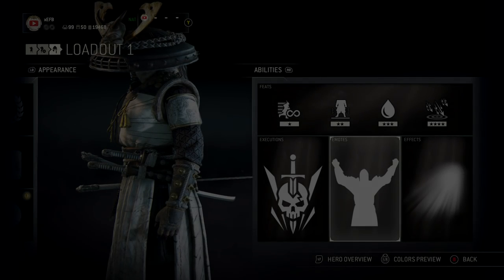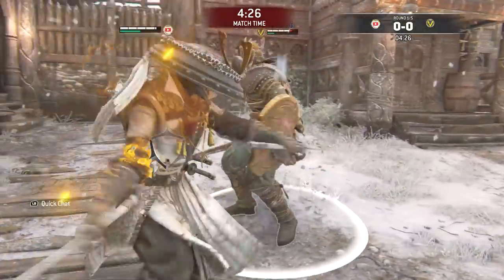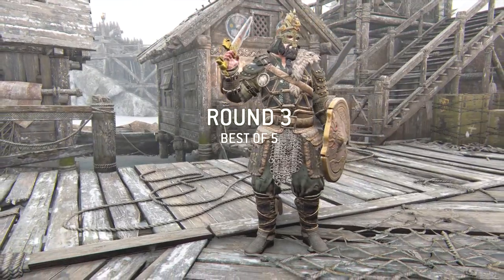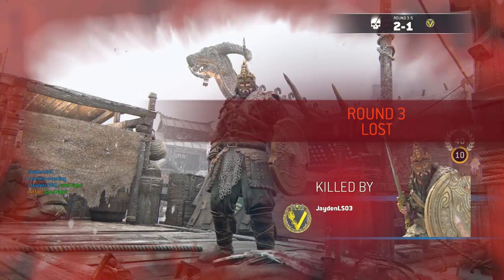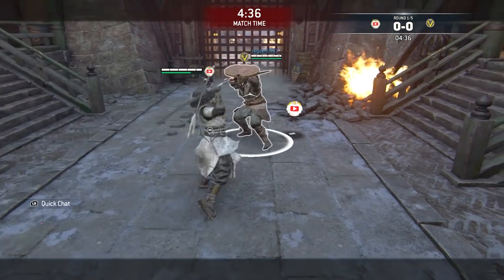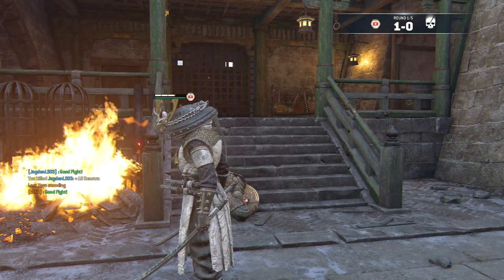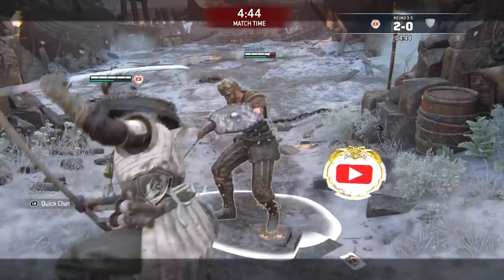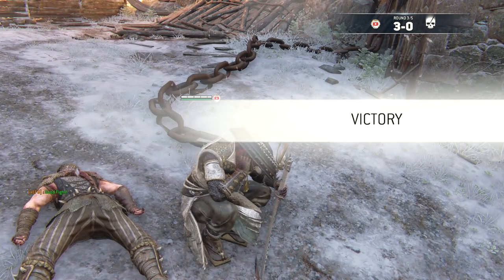For Honor - NEW Kill Card Emote!!